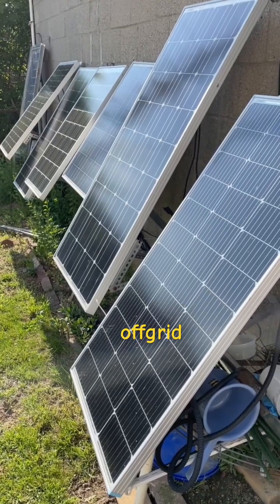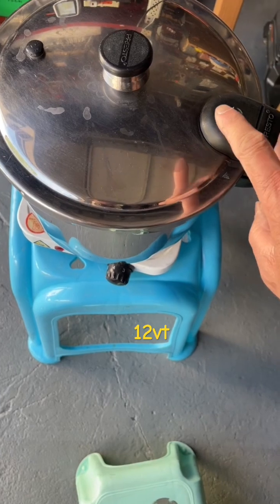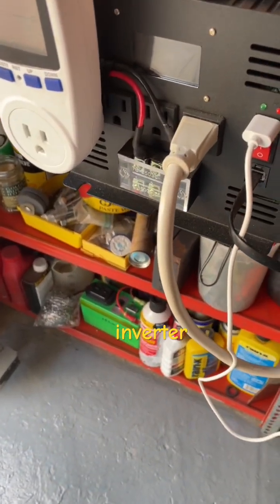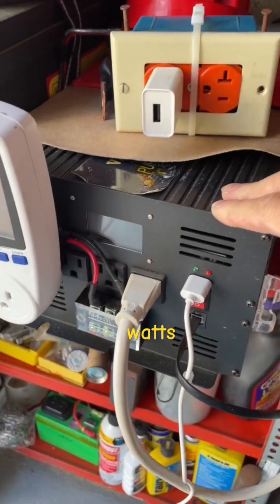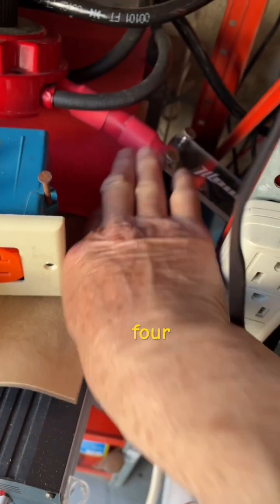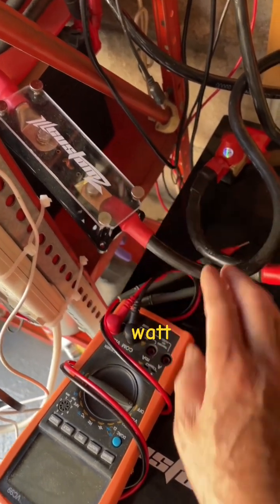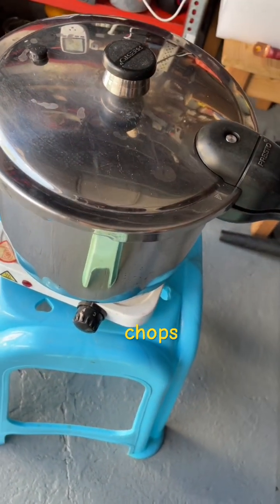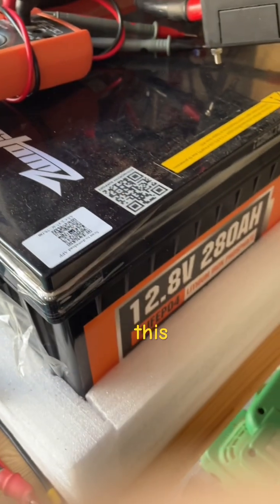Can you get any cheaper?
For places that have power outages, consider a small 12 volt backup power system. You can run your fridge, your TVs and charge your phones.
If you outgrow your small system, add a parallel second system. A parallel system gives you extra power and acts like a backup of a backup.